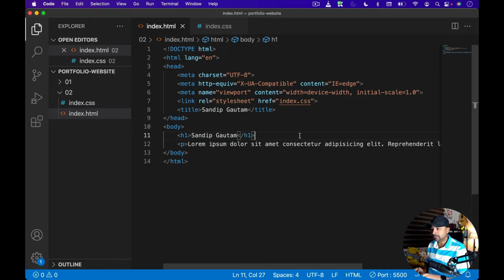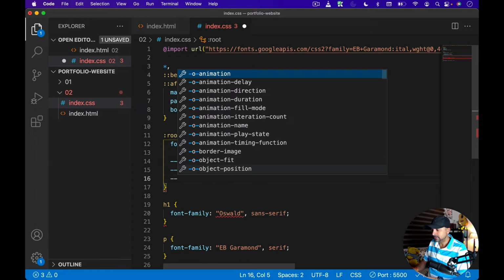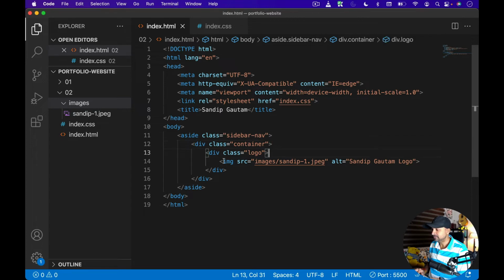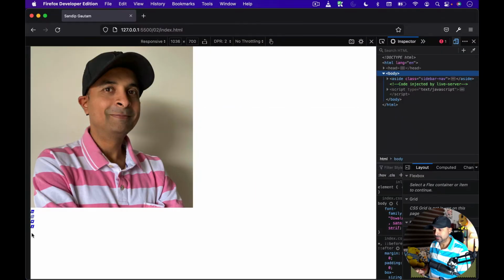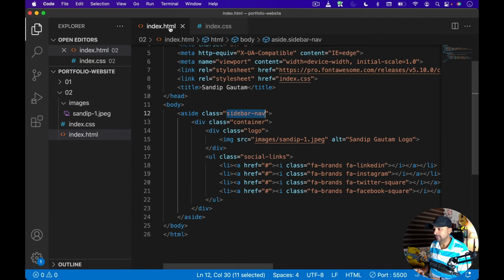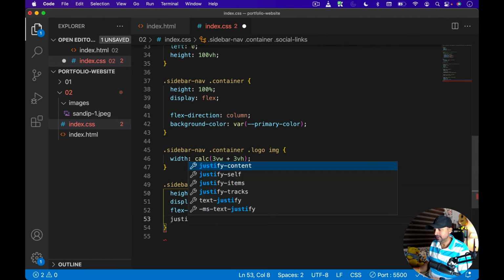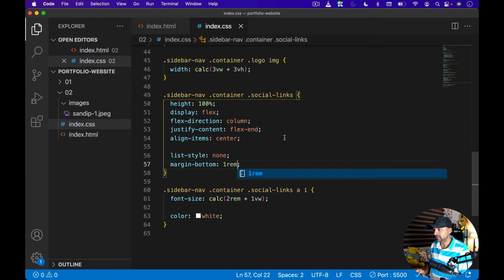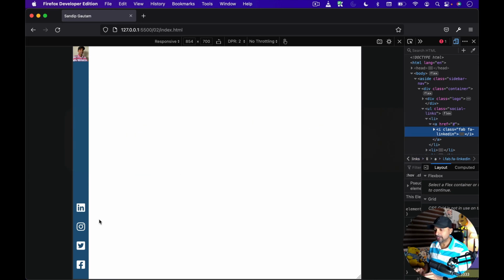02 - Building sidebar navigation | Responsive portfolio website html css flexbox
Timestamps:
00:00 Sidebar navigation
01:32 CSS Reset
02:37 Define colors using css variables
08:04 HTML structure for sidebar navigation
11:36 Font awesome icons
15:51 CSS for sidebar navigation
33:36 Recap